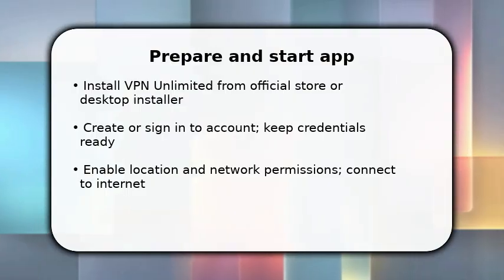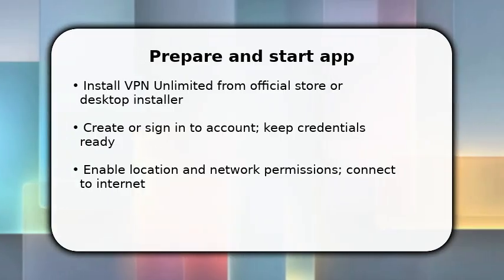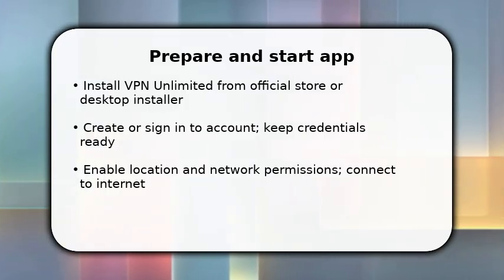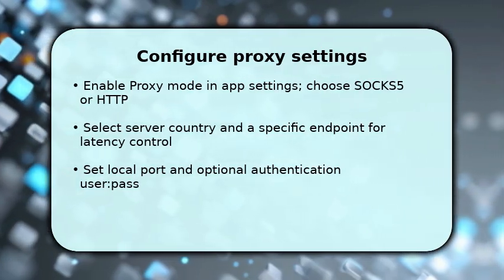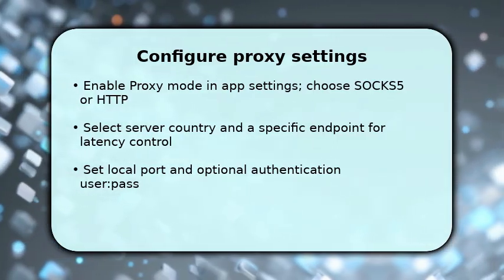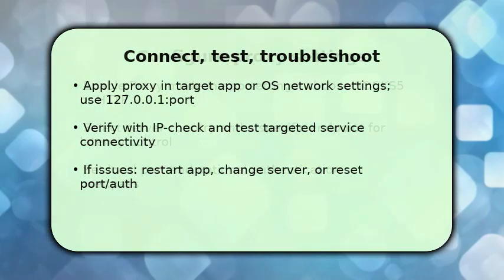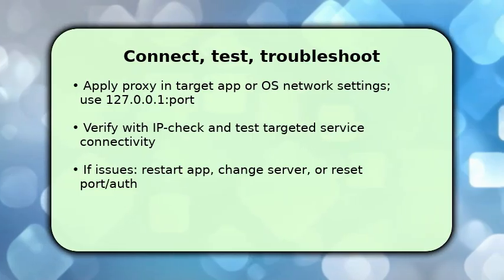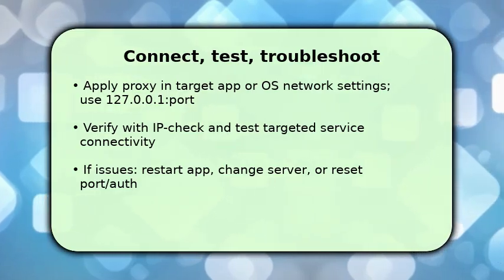How to Use Vpn Unlimited Proxy (easy Method)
How to Use Vpn Unlimited Proxy (easy Method) | 🔒 Surfshark VPN Deal — Stay private and secure. $1.99/mo + 3 Months Free ▸

Learn the straightforward steps to set up and use a VPN Unlimited proxy for secure browsing. This video guides you through selecting the right service, installing it on your device, configuring settings tailored to privacy needs, and tips for troubleshooting common issues.

VPN, UnlimitedProxy, SecureBrowsing, PrivacySettings, HowToUseVpn, InstallVpn, TroubleshootIssues, ChooseRightService, GuideVideo